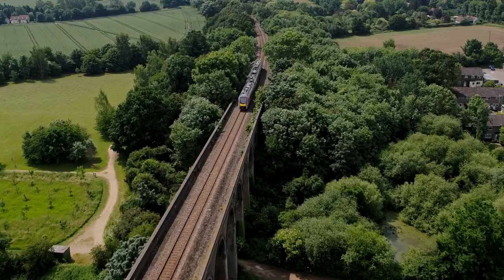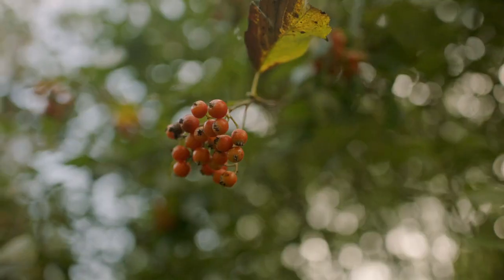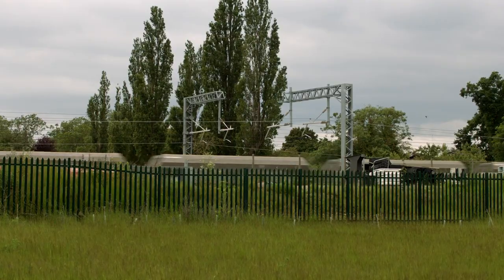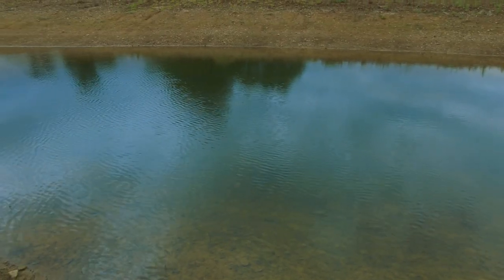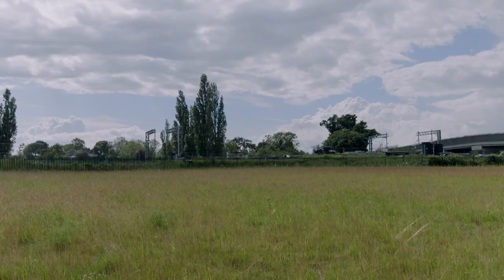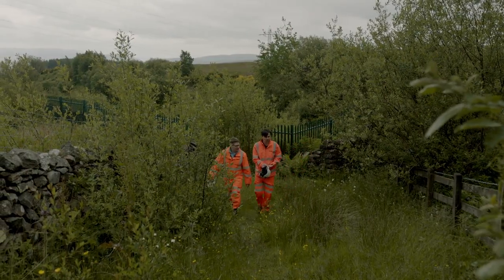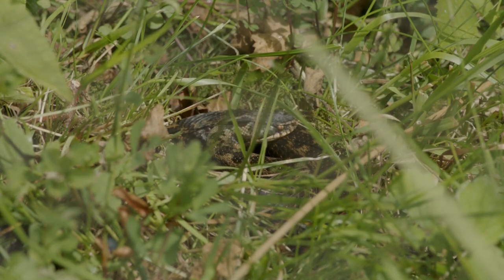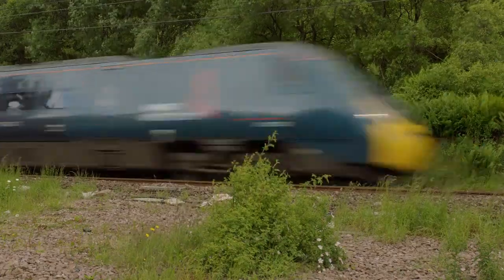Biodiversity on the railway – reptiles and amphibians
Our railway is home to several types of reptiles including snakes and lizards, and amphibians like newts. 🦎 🐍

Protecting them is an important part of our work to create a more sustainable, safer and reliable railway for all: